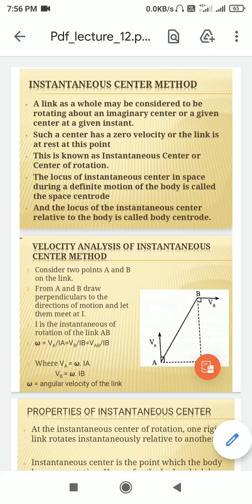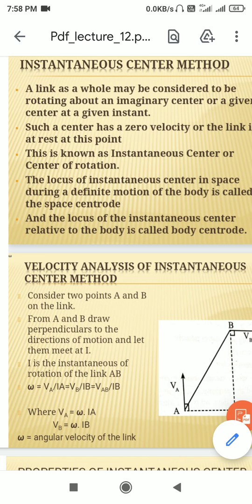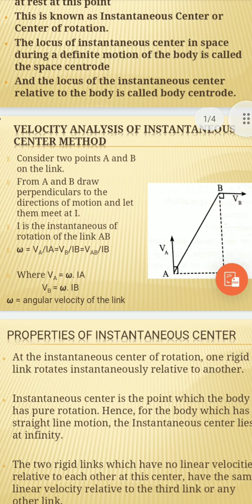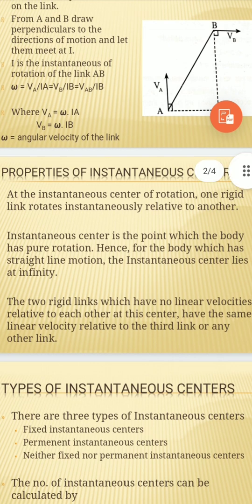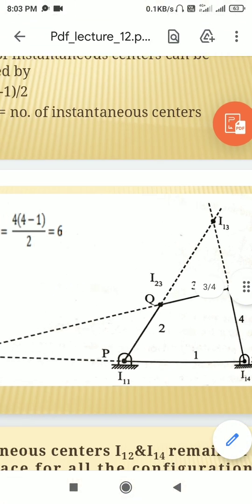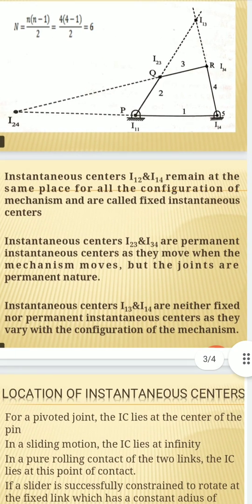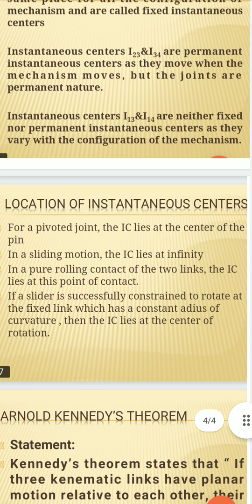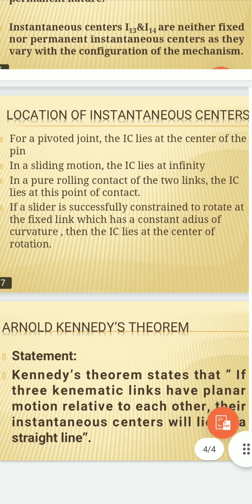KOM - Instantaneous center method